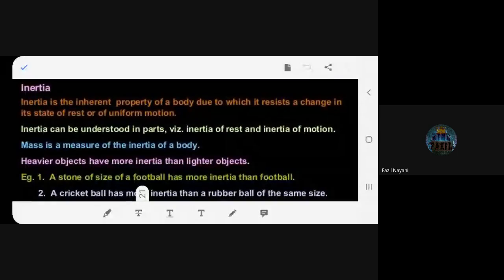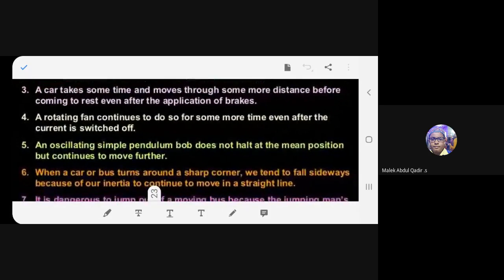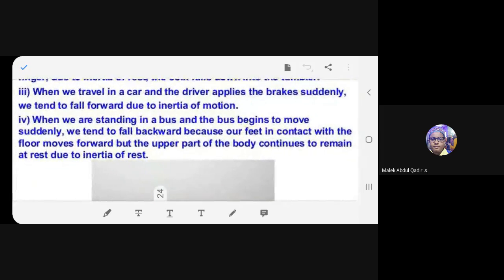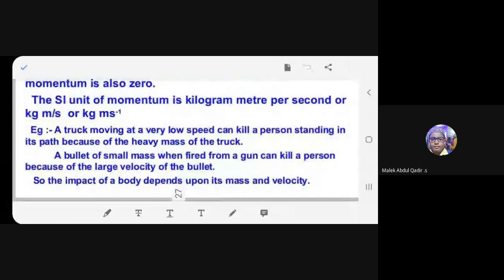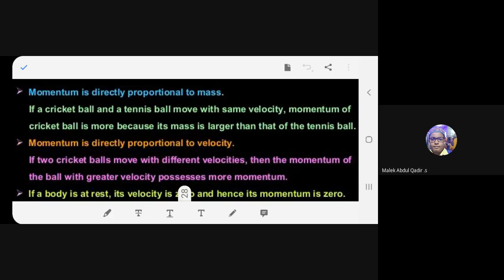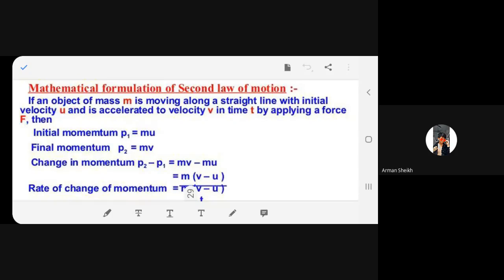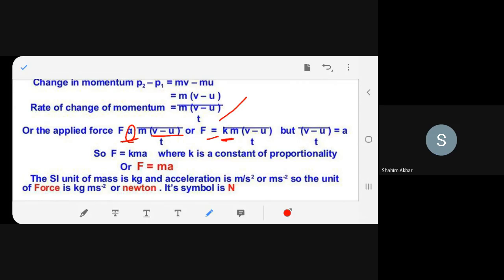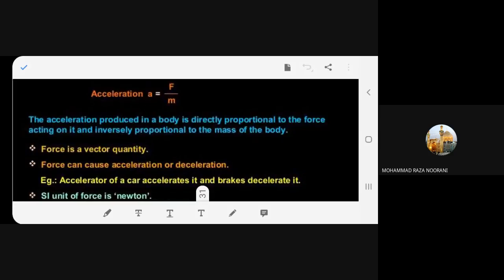9c science 24 12 20